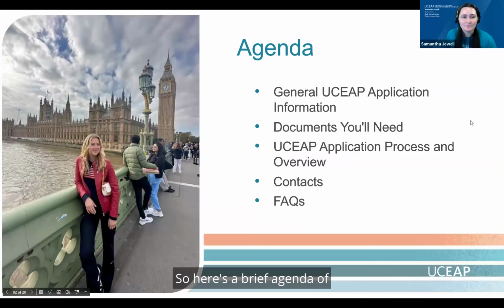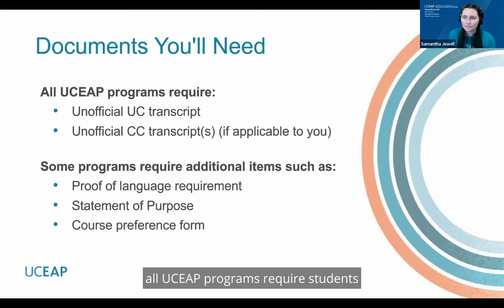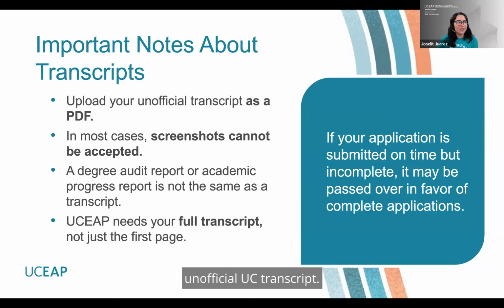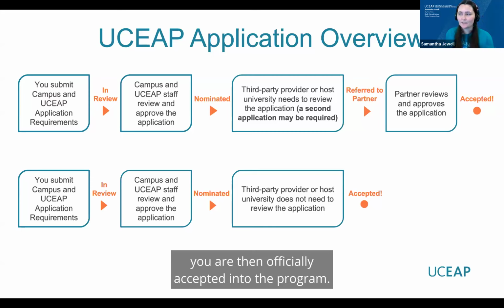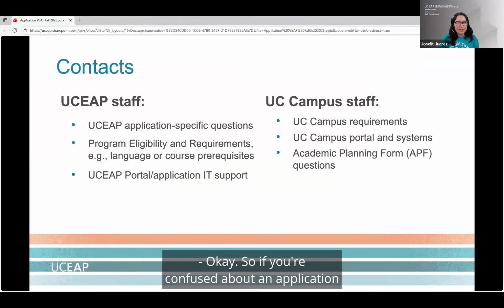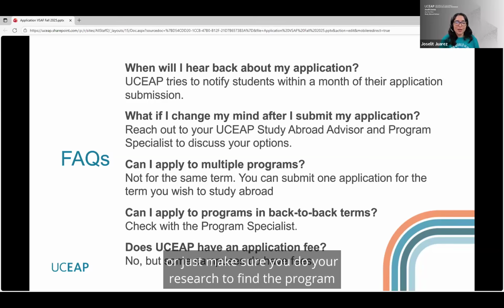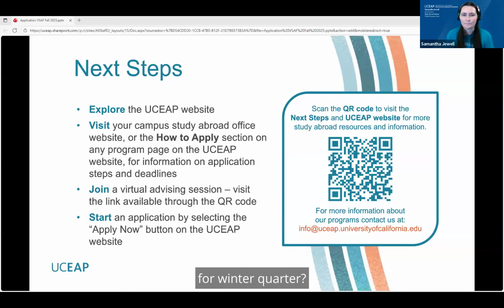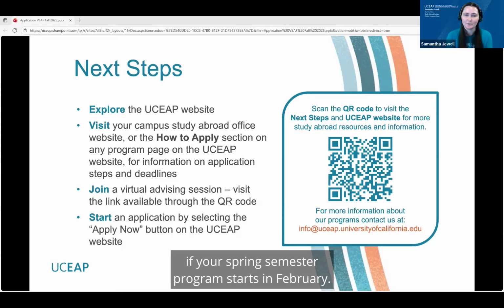Mapping out your UCEAP Study Abroad Application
Join us for a walk-through of the UCEAP application process and requirements.